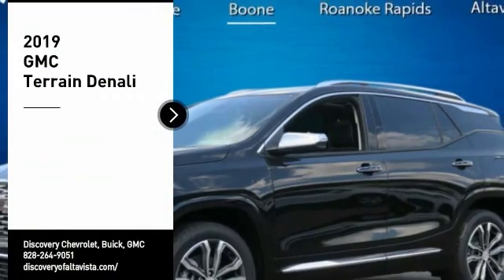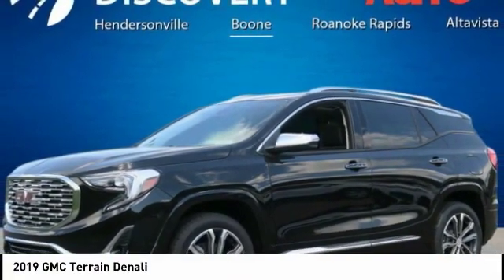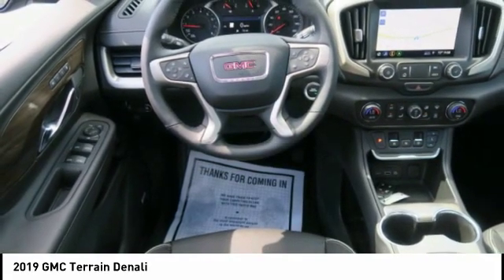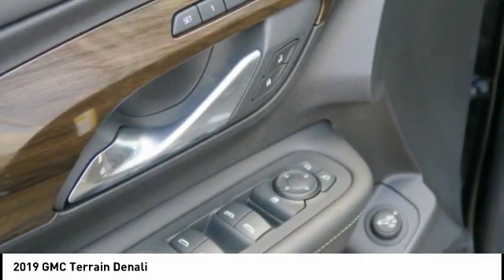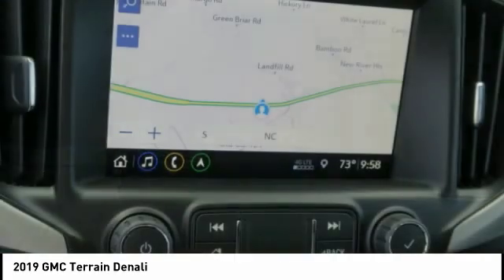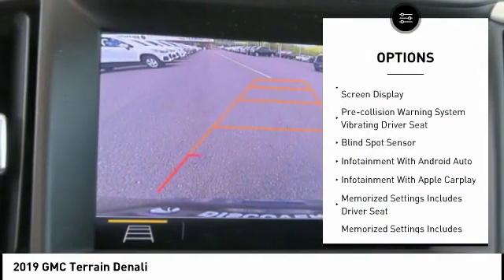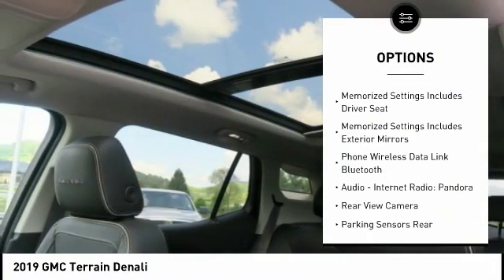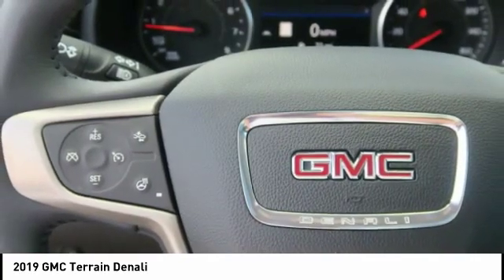2019 GMC Terrain Boone NC 19A163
2019 GMC Terrain Denali

Discovery Chevrolet, Buick, GMC
2705 Highway 421 S

$8,687 off MSRP! Leather, Navigation / GPS, Bluetooth, OnStar, 4D Sport Utility, 2.0L Turbocharged, 9-Speed Automatic, AWD, Ebony Twilight Metallic, Jet Black Leather, Adaptive Cruise Control - Camera, Driver Alert Package II, Following Distance Indicator, Forward Collision Alert, Front Pedestrian Braking, IntelliBeam Auto High Beam Headlamp Control, Lane Keep Assist w/Lane Departure Warning, Low Speed Forward Automatic Braking, Navigation System, Preferred Equipment Group 5SA. 21/26 City/Highway MPG 2019 GMC Terrain Denali 2.0L Turbocharged AWD Ebony Twilight Metallic *Pricing includes up to $1,000 off when you finance with Discovery on any in stock unit.* *See Dealer For Details**Pricing includes up to $1,500 OFF when you trade in a 2012 or newer vehicle for in stock units only. See dealer for details.  $651 - Exp. 05/31/2019 $3,821 - Exp. 05/31/2019 $868 - Exp. 05/31/2019